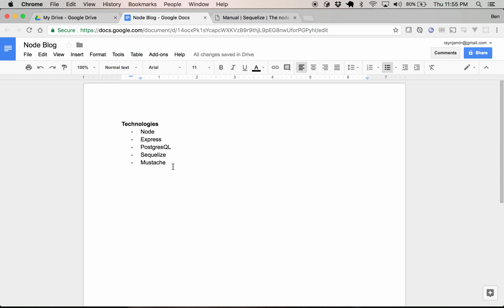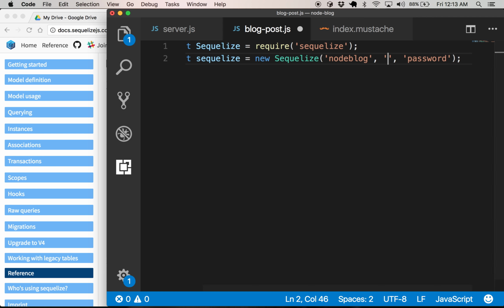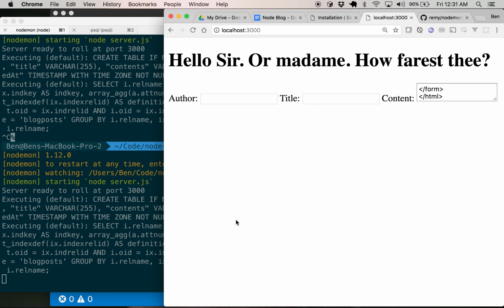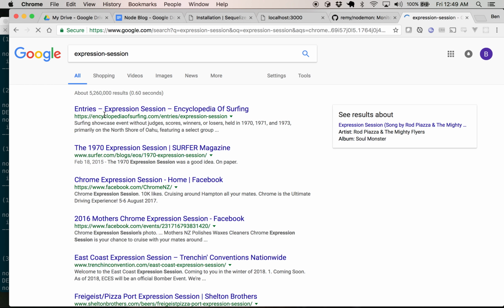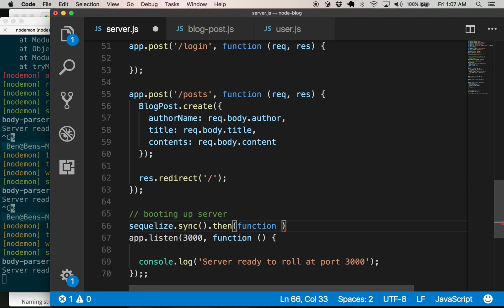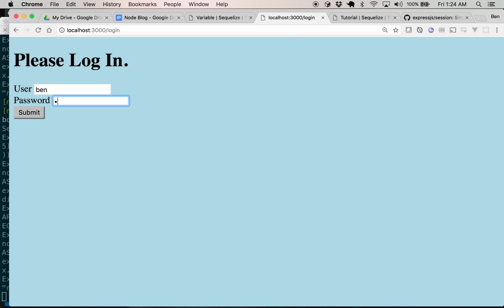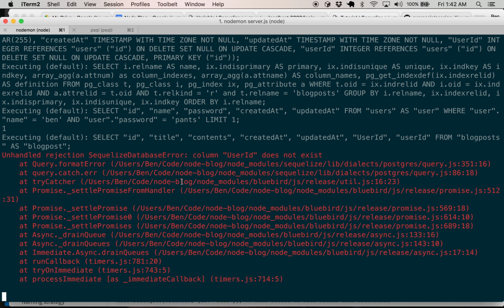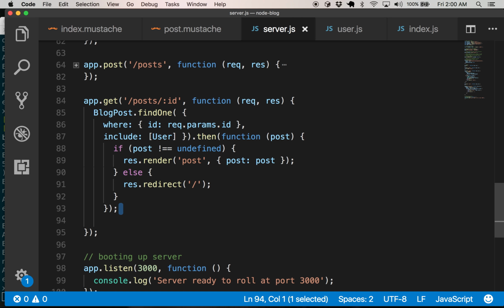BHSP - Node Blog